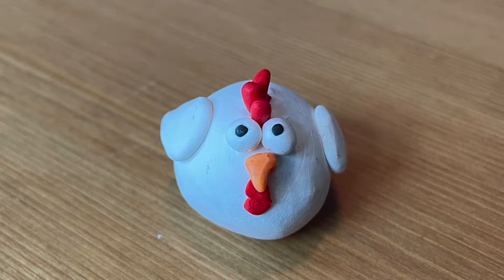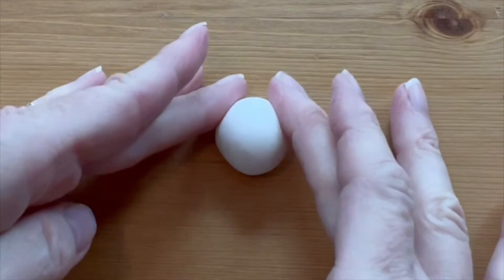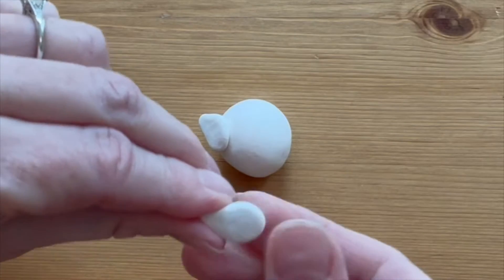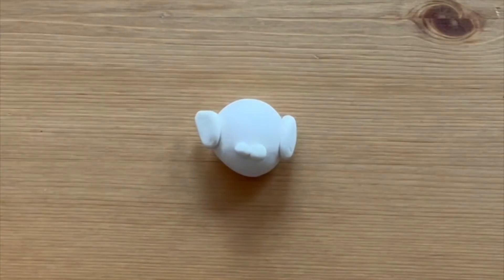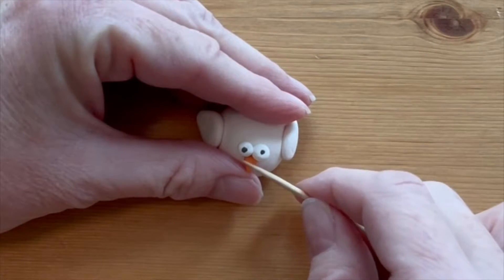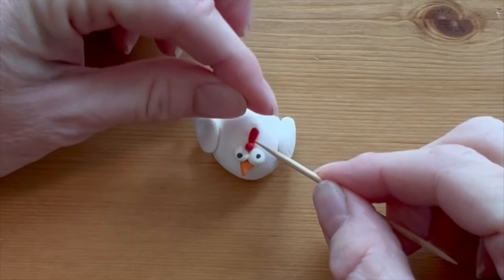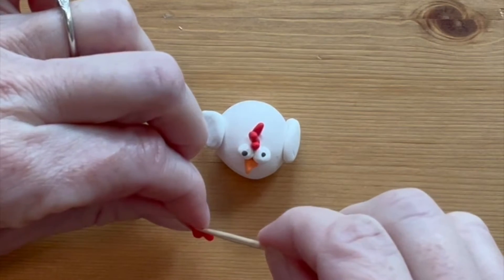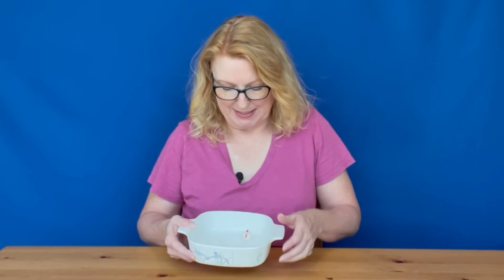Polymer Clay Chicken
Craft a chicken out of polymer clay. Easy, step-by-step instructions.